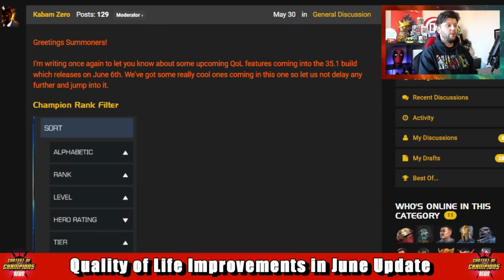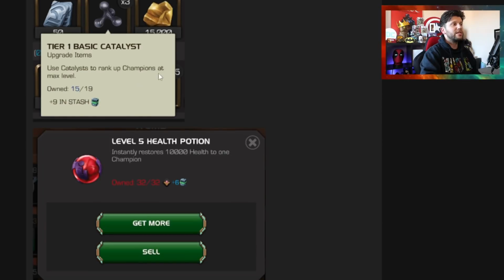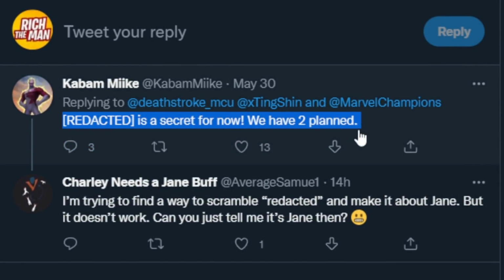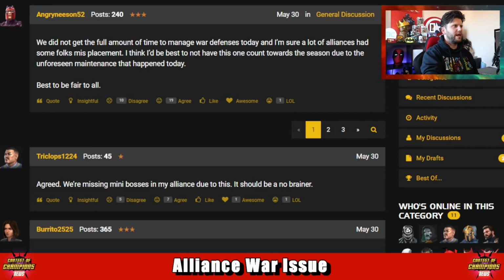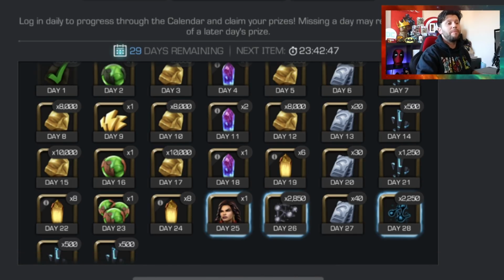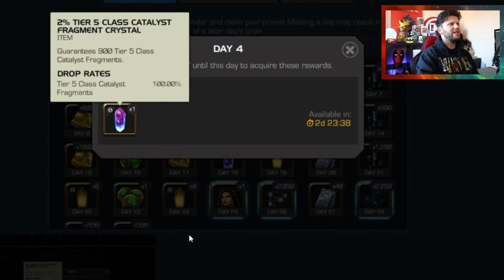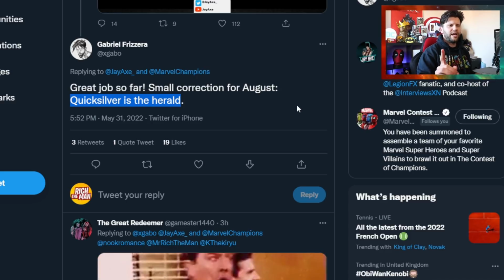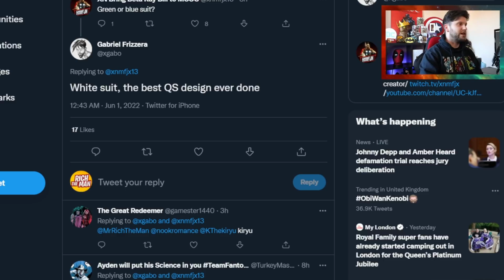Quicksilver as August Champ Confirmed! | Paragon Calendar Released | QOL Improvements & More [MCN]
Wednesday News Topics ▶

Herald of Galactus Quicksilver is coming in August and will be in the white suit▶

Quicksilver is coming to the game in August Confirmed
New Paragon Calendar is a little just a little bit tasty
There was a problem with Alliance War
June 2022 Buffs confirmed ish
and Quality of Life improvements are coming next month

0:00 Start and SUB!
0:49 Quality of Life Improvements
3:31 June Buffs
4:34 Alliance War Issue
6:24 Paragon Calendar
8:03 Quicksilver Coming in August
12:42 Arena Predictions Kraven
13:27 Thank you to Subs